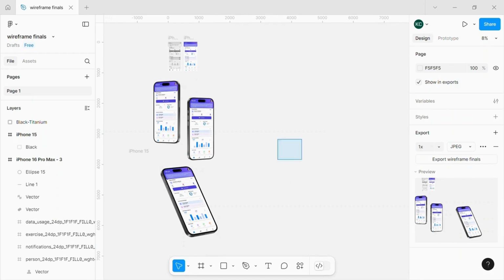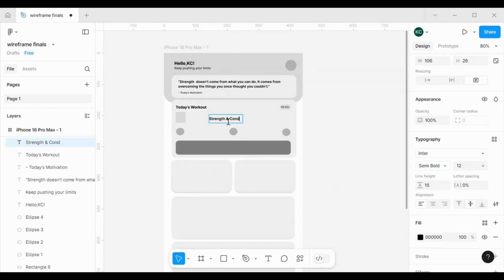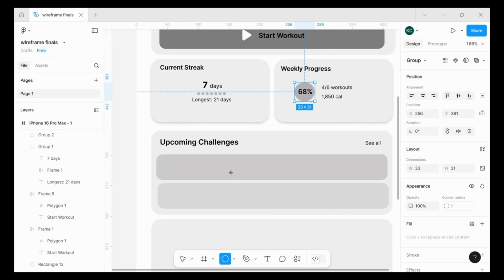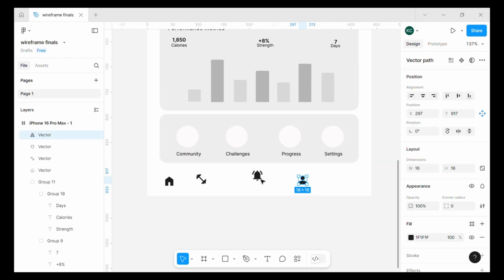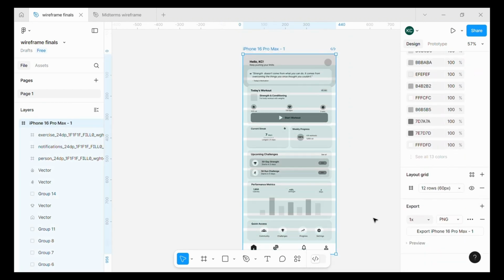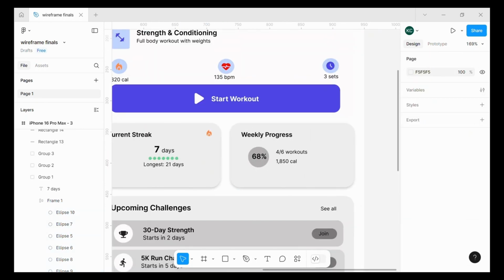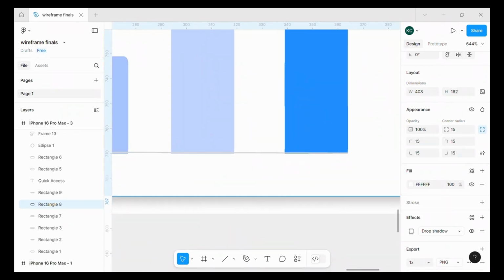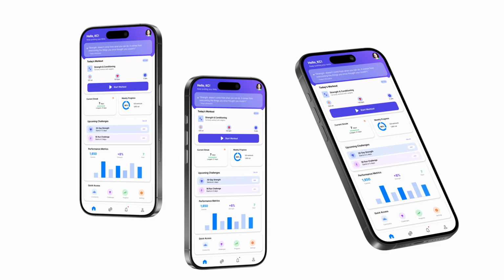how to create digital wireframe and mockup (figma)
Final Project Requirement in Software Engineering
KC G. Monares BSCS 3-A